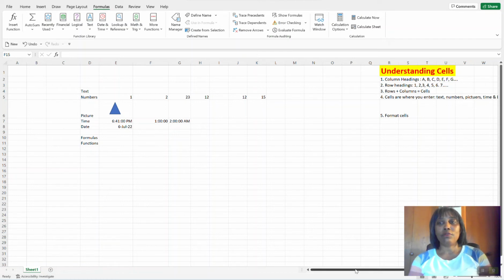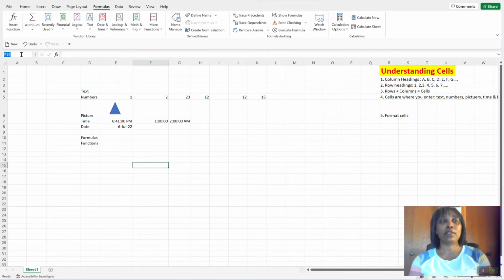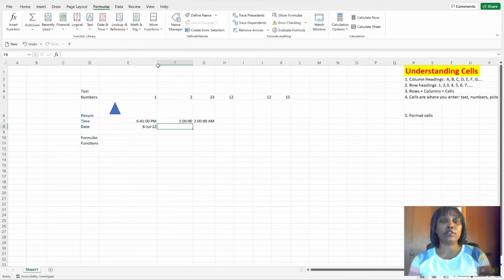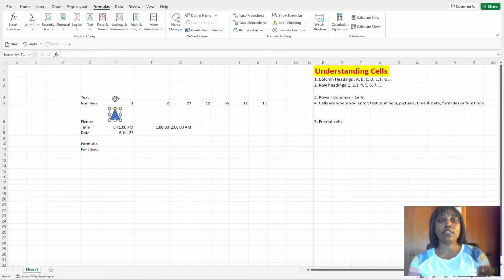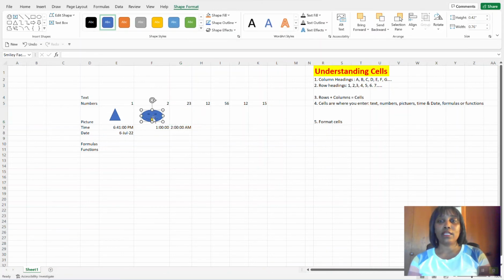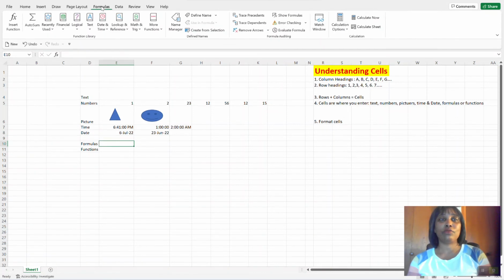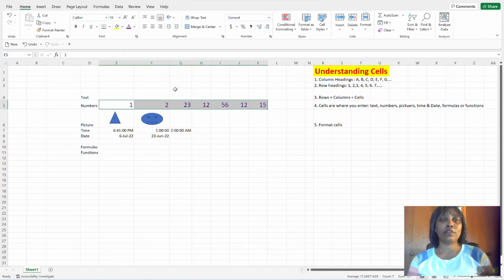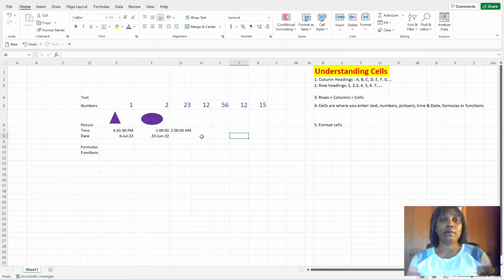Excel For Beginners: Understanding Cells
Excel Under Standing Cells for beginners
Welcome to Excel for Beginners! In this lesson, you’ll learn the basics of Excel cells—the foundation of every spreadsheet.
Discover how to select, edit, format, and navigate cells with confidence. Whether you're entering text, numbers, or formulas, mastering cells is the first step to becoming Excel-savvy!
🧩 Start your Excel journey by understanding where everything begins—with the cell.